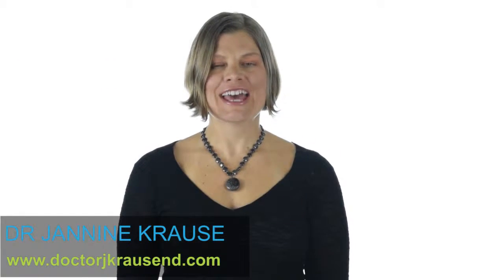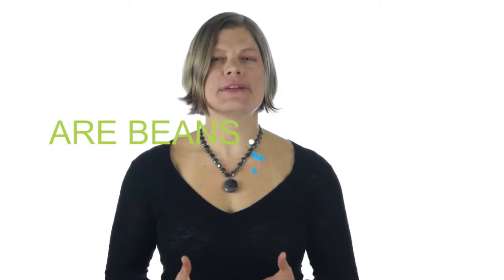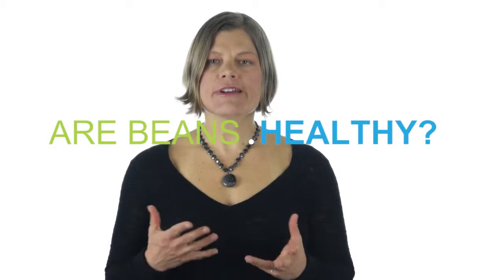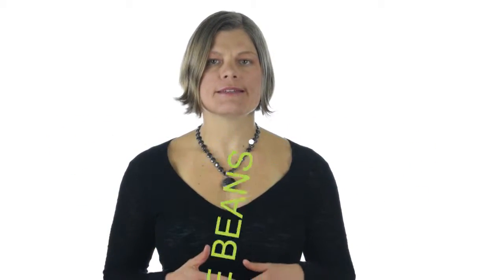Do You Need Beans In Your Diet? Simple Ways To Build A Tolerance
Are beans healthy for you?  Do beans cause you to have gas?  Do beans cause bloating?  Most people tend to overdo it when they eat beans.  Eating a little at a time to build up your tolerance can help your digestive system to be able to tolerate beans being careful not to eat much more than a serving, which is 1/2 cup.  Also, adding in spices and ginger root can help calm the digestive system and help you tolerate beans better.